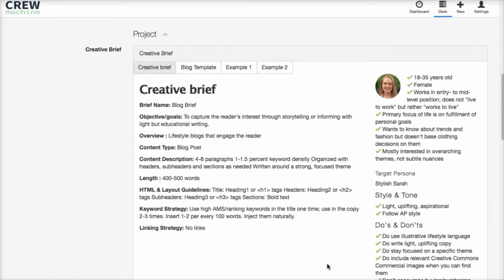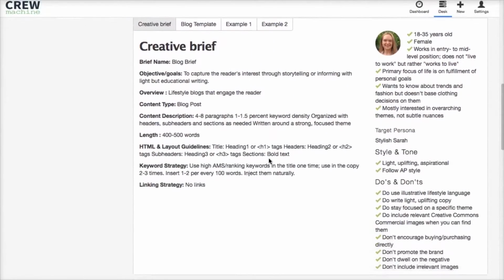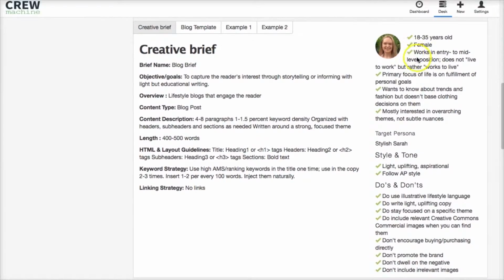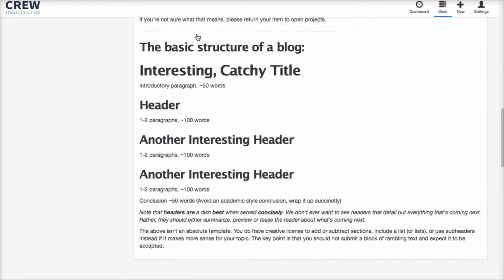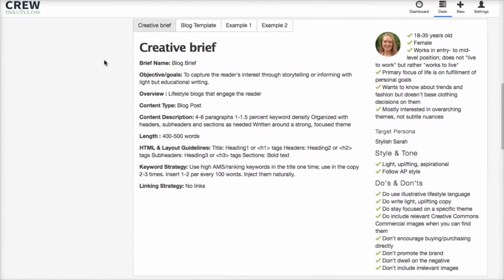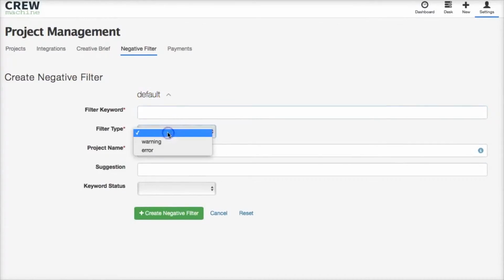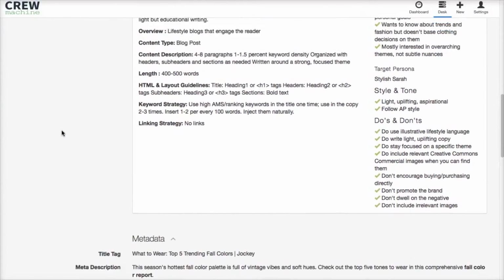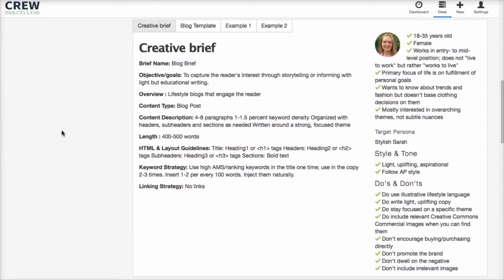CrewMachine's Brand Guideline Management Tools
CrewMachine's powerful brand guideline management tools let you craft a consistent message, even when you work with large crowdsourced teams. Set up creative briefs that explain the objective, format, style and tone of your content and share those guidelines with your writers, editors and QA teams.

Negative filters give you the power to identify forbidden terms and warn writers or stop the workflow until the issue is resolved. This helps ensure quality across all your content.